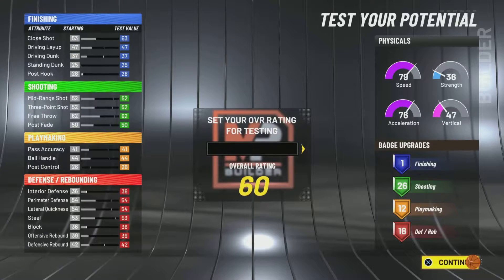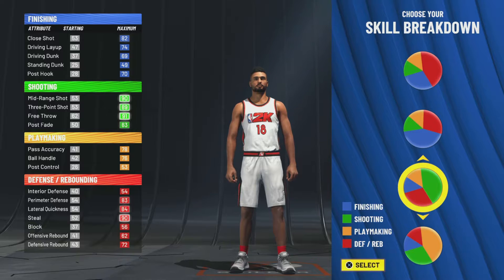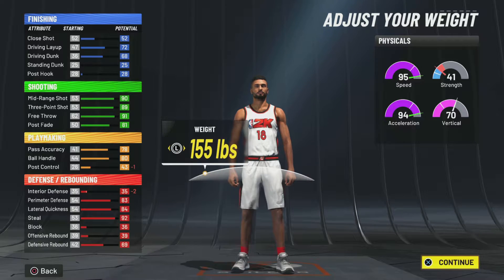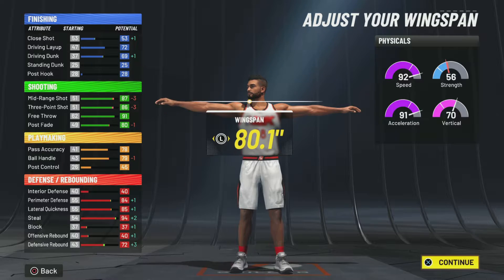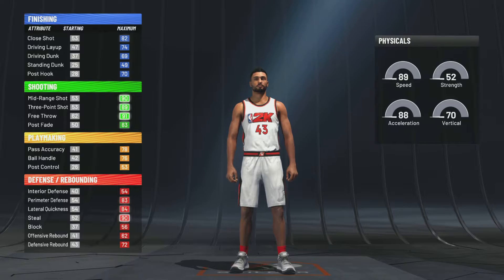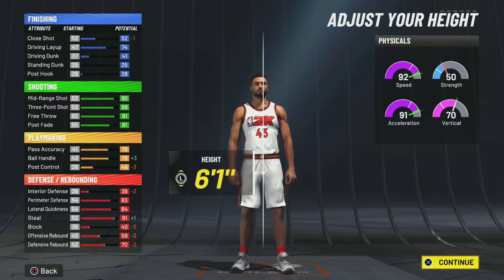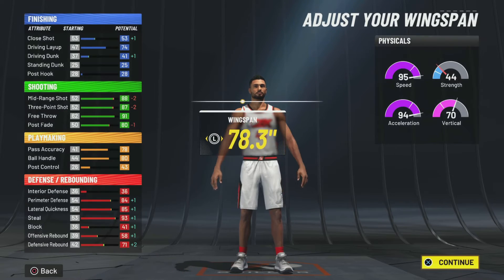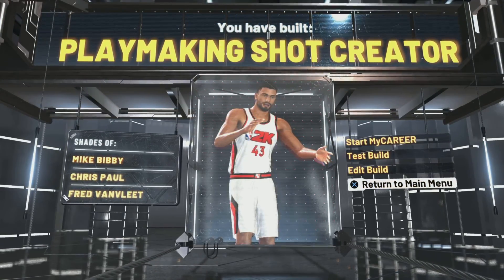NBA 2k22!! RARE BUILDS!! Best catfish builds series Vol 3!!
New series for catfish builds!